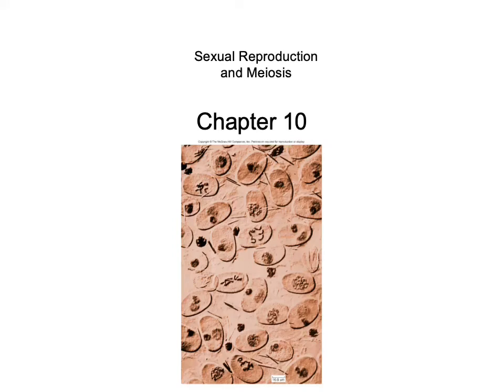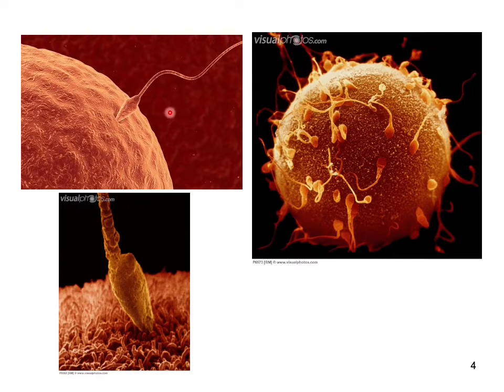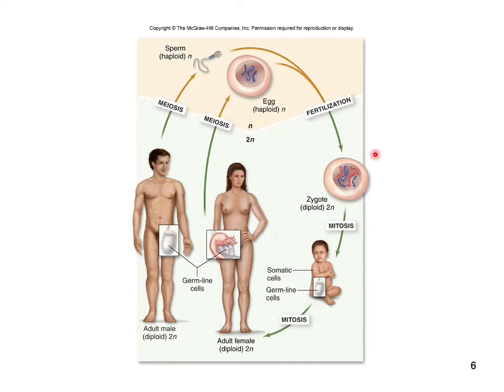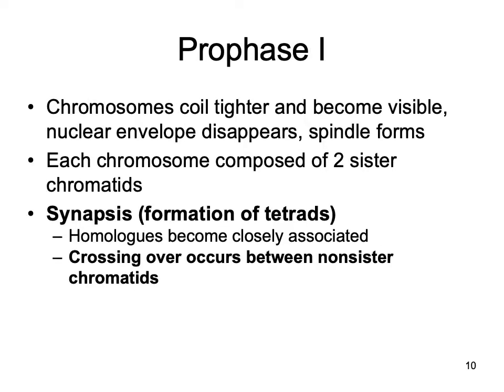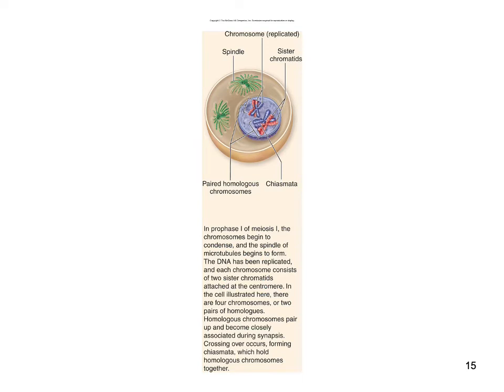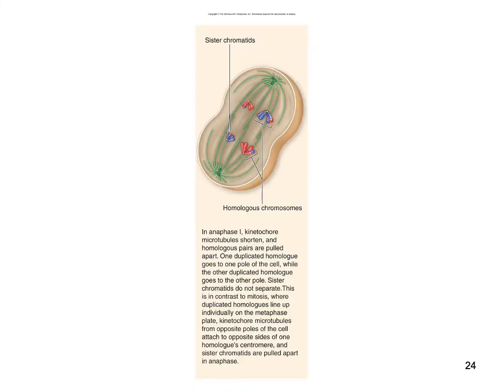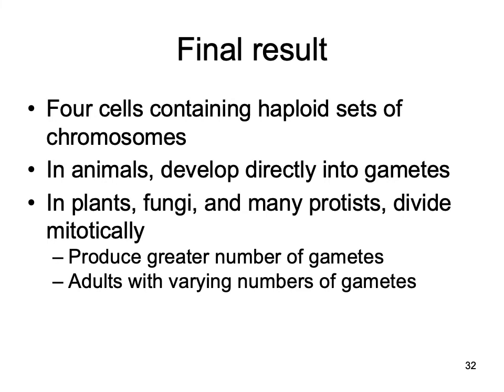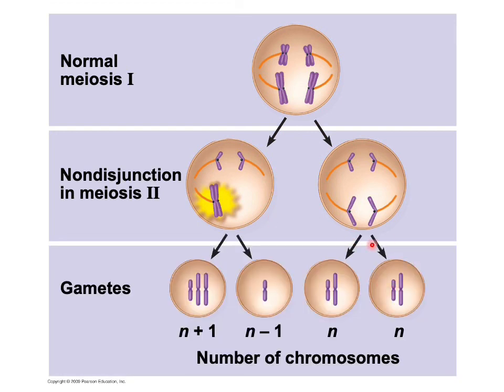BI112 Ch 10